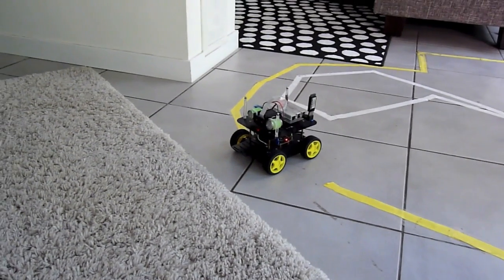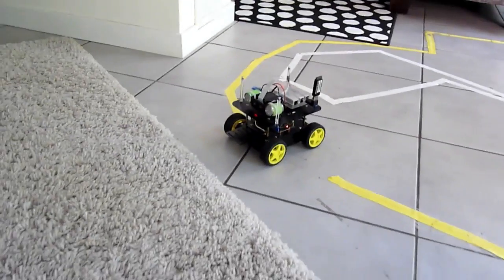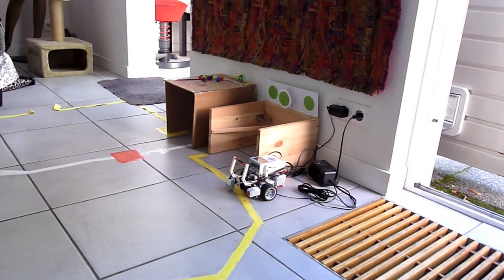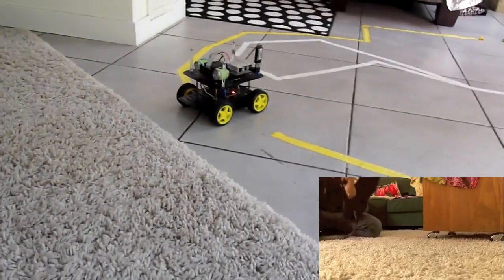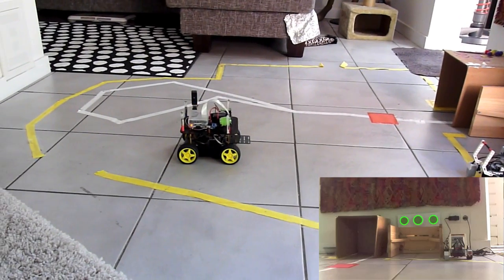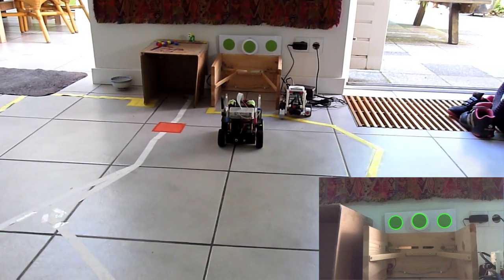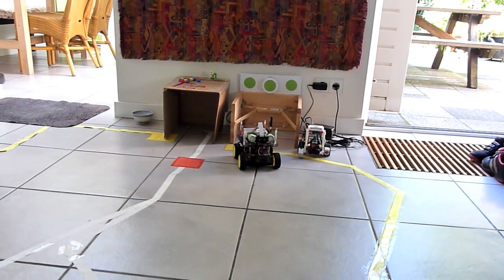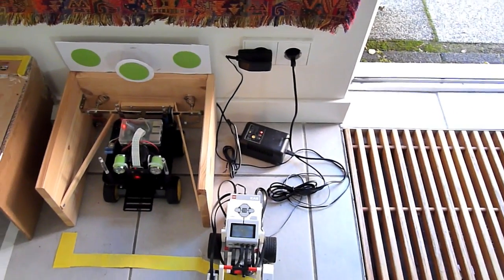Robot with Raspberry Pi finds back its charging station using Python OpenCV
Demo of a robot with a Raspberry Pi finding back its charging station with Python OpenCV. This robot is equipped with a Raspberry Pi and an Arduino Uno. It uses Python OpenCV to find back its charging station. It is online on WhatsApp so you can chat with it and give commands like 'make a picture and send it to me'. It uses the Yowsup library of Tarek Galal as the WhatsApp client. Thx Tarek!